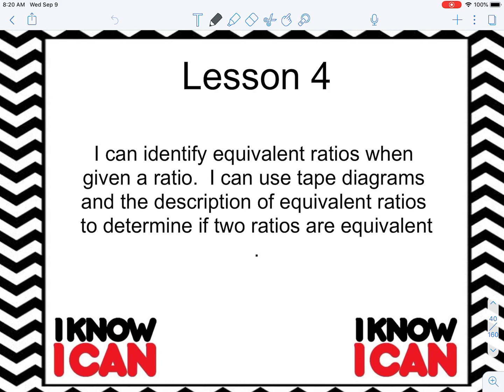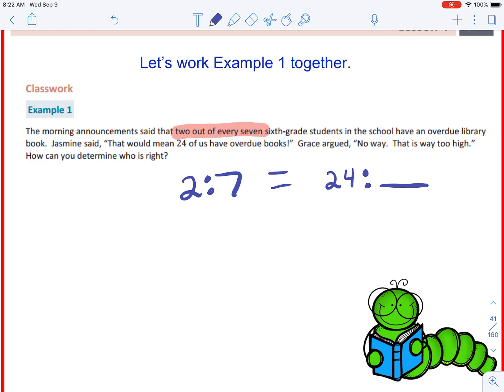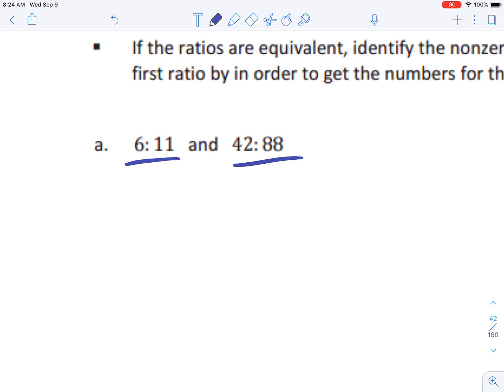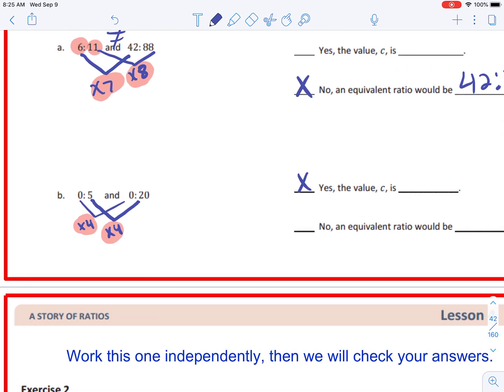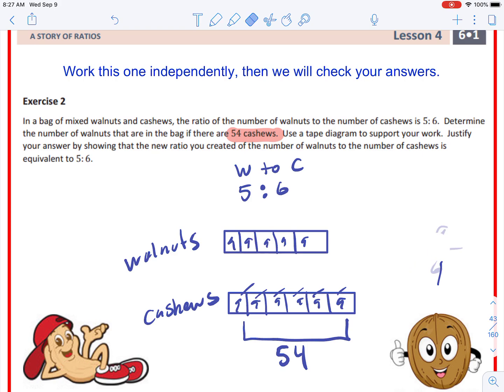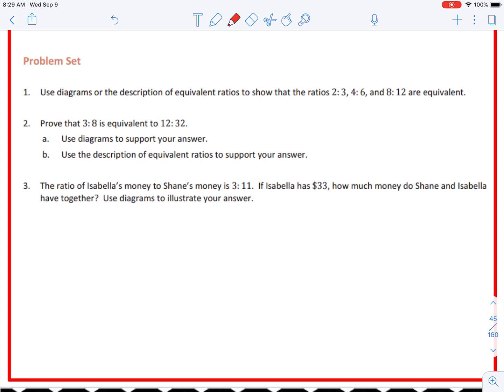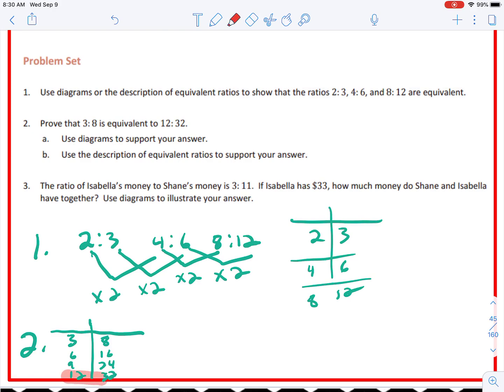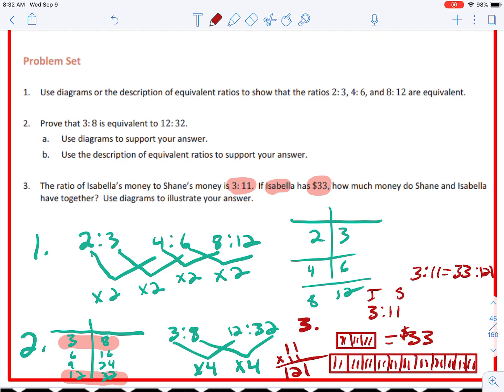Module 1 Lesson 4 Ratios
Engage New York 6th Grade Lesson